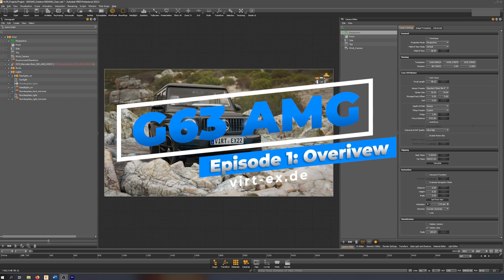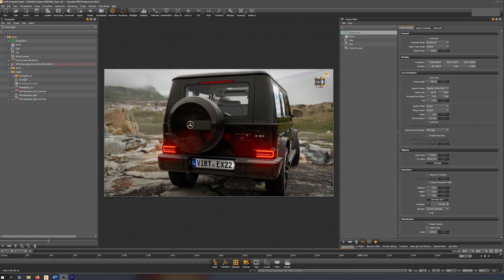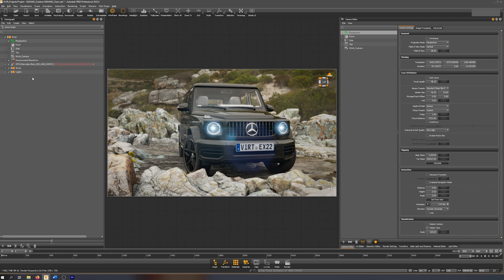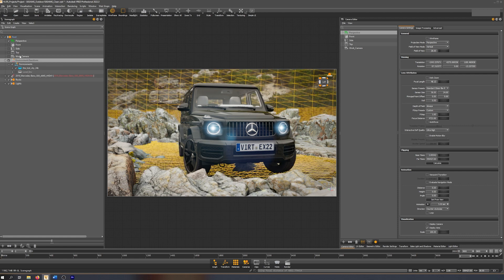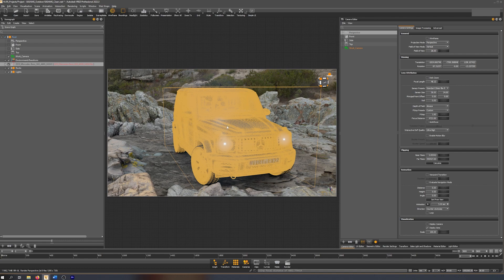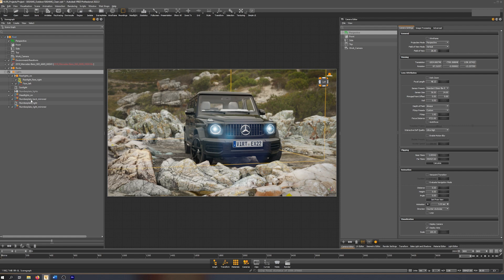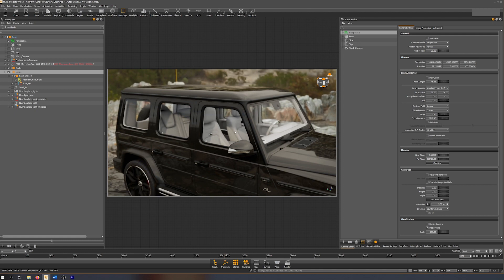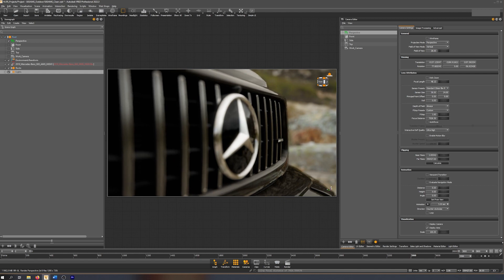Creating a realistic real-time G63 AMG in VRED - EP1: Overview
This is the first Episode of a Series that describes how to create a photoreal G63 AMG real-time Scene in Autodesk VRED. I will upload more videos in the next weeks going into Details on the individual aspects of the scene showing some tipps and tricks.

Turbosquid Rock Models / and other packs of the same category